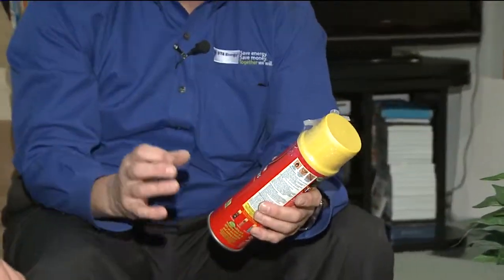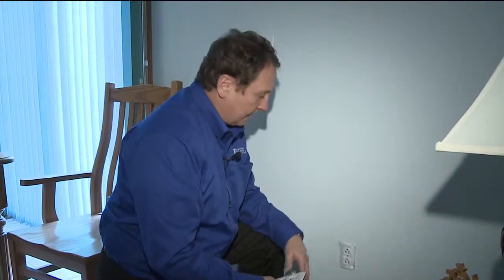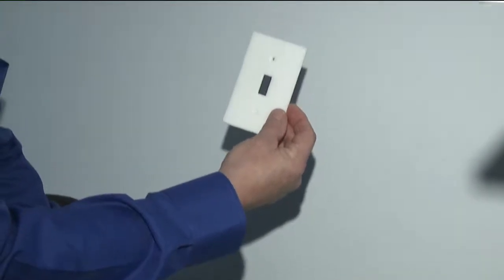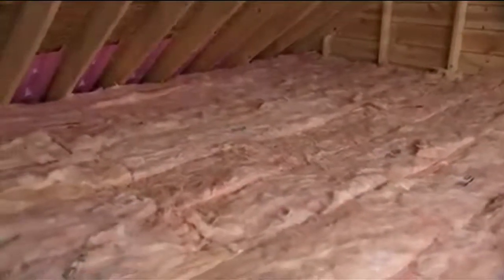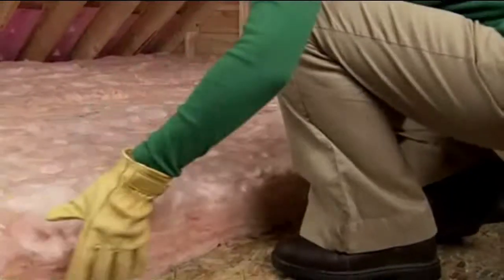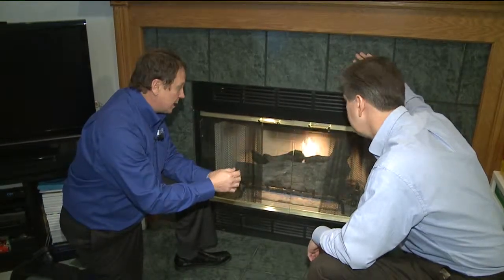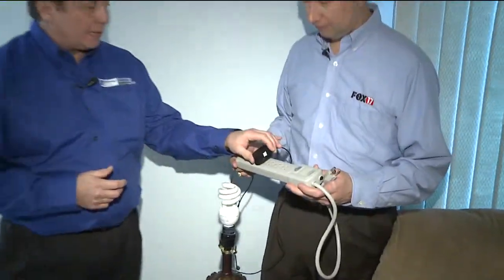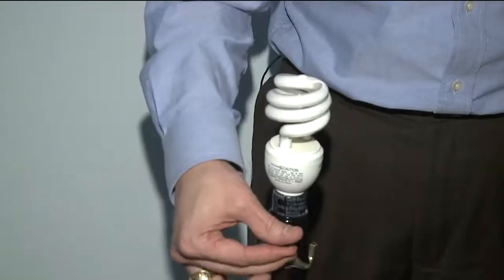Home Savings With DTE Energy Part 3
Part three of a five part series on how to save money and prep your home for winter. Originally aired February 27, 2012